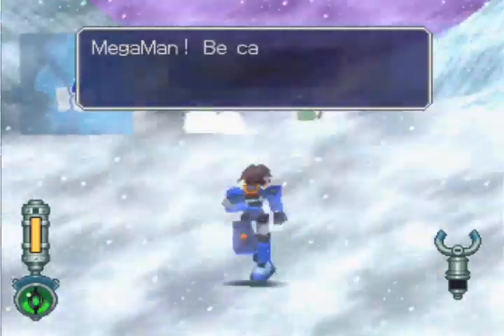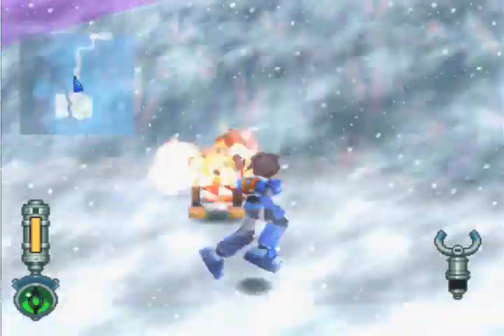20th Subscriber Special [Part 3] A